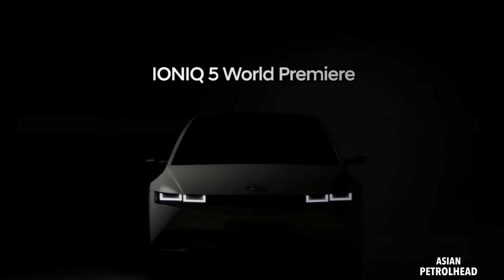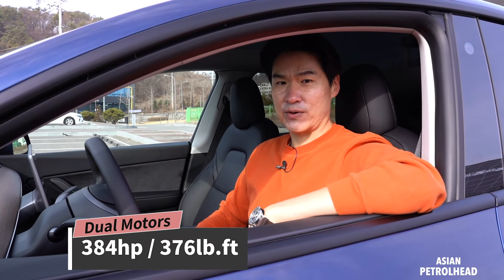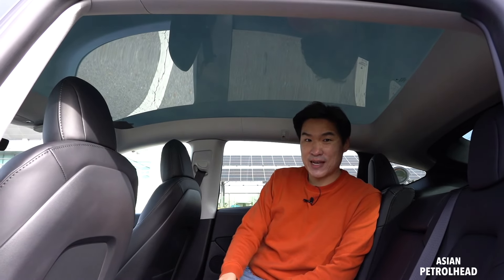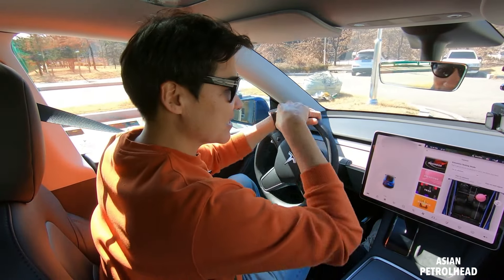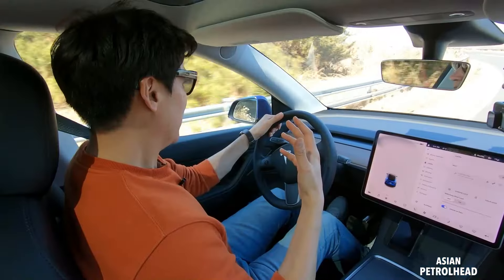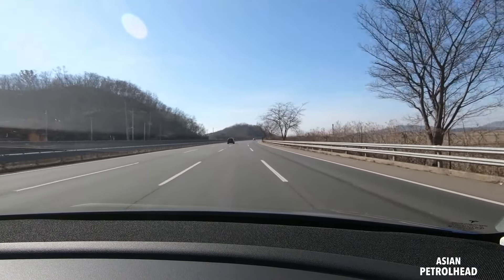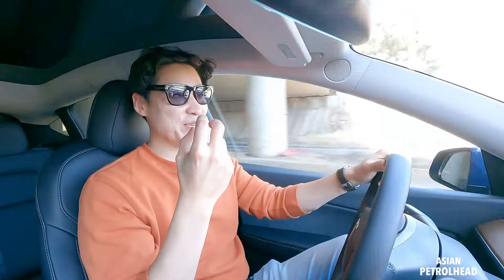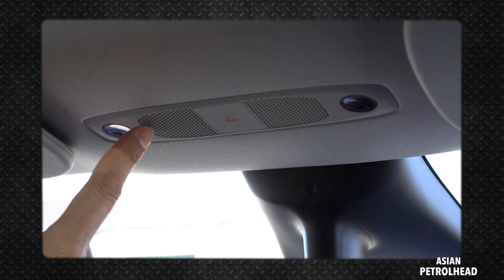The 2021 Tesla Model Y Review & a bit about IONIQ 5!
The 2021 Tesla Model Y is the compact SUV from the Tesla. Today, we are reviewing the Model Y.  And since, Hyundai premiered the IONIQ 5, let’s briefly compare the Model Y with IONIQ 5.